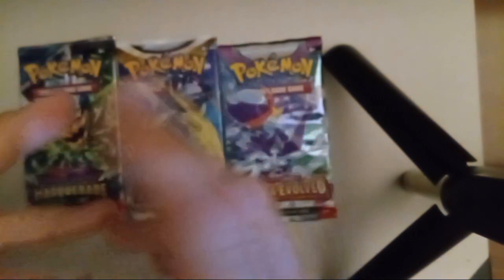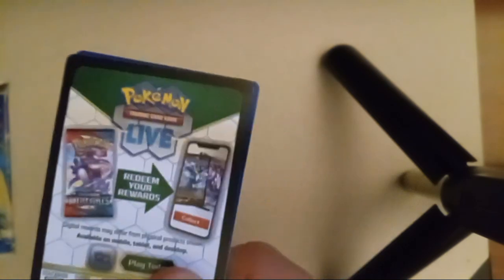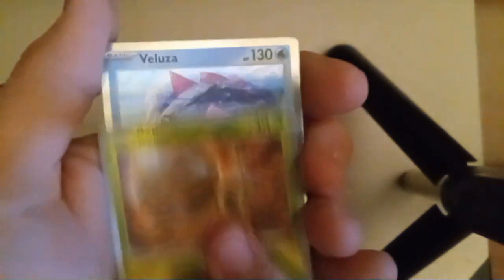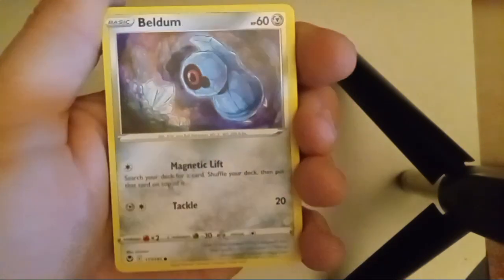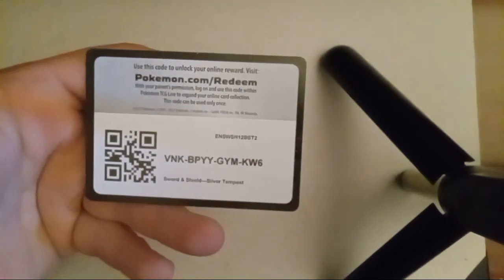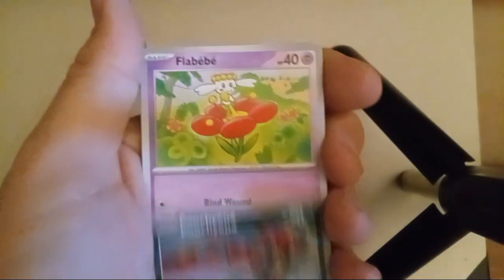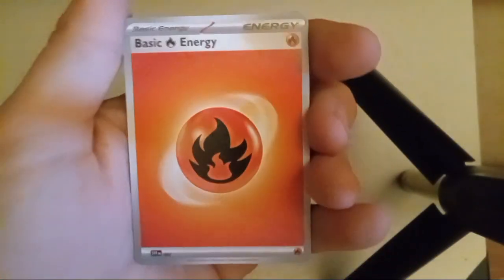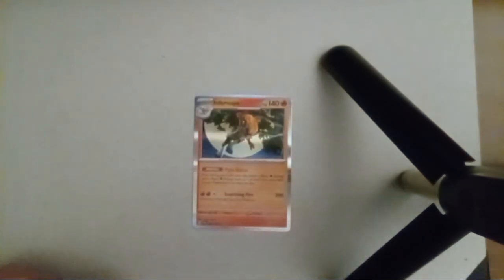PokeMondays opening Boosters FREE CODES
free codes are 1st come 1st serve. see what i can pull today.